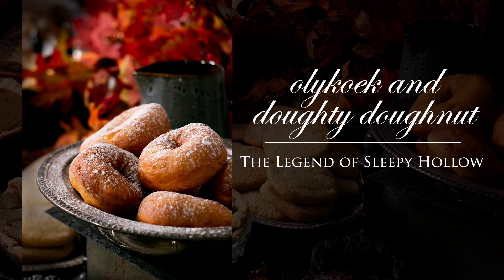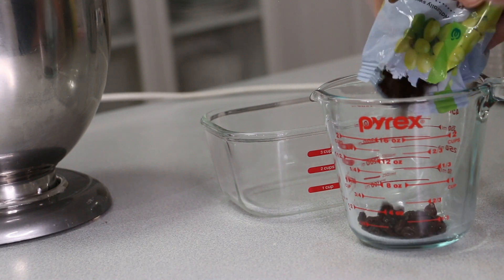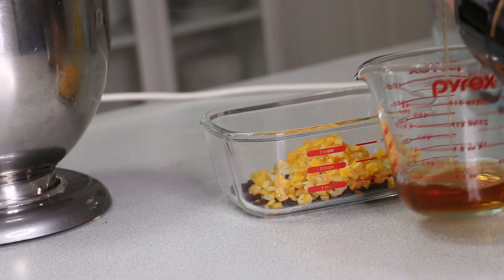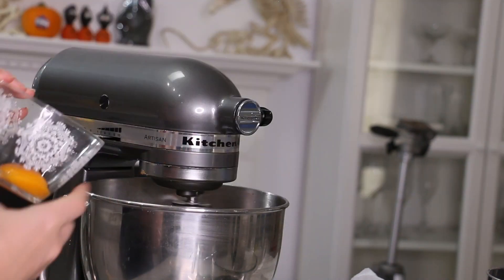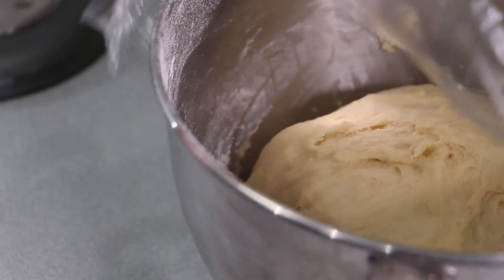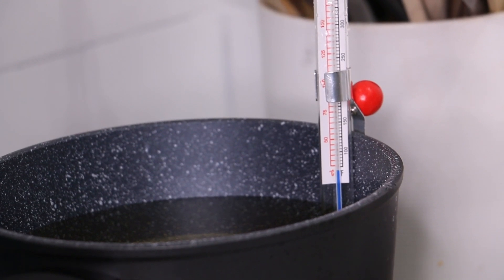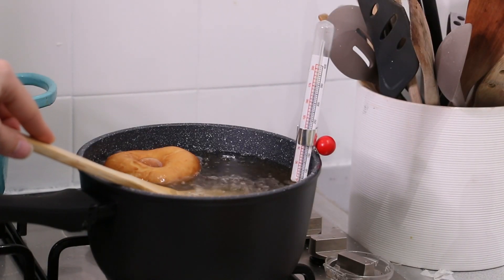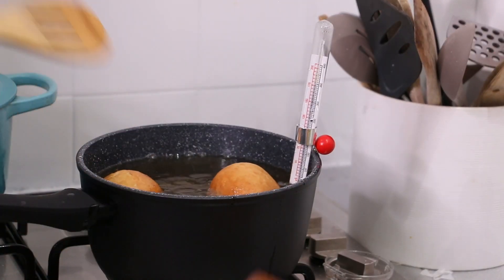Olykoek & Doughty Doughnut [SLEEPY HOLLOW] | In Literature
Meet the grandpa of the doughnut!

Part of our Legend of Sleepy Hollow recipe series!
You can find all the printable recipes for Sleepy Hollow on InLiterature.net, but you'll want to start